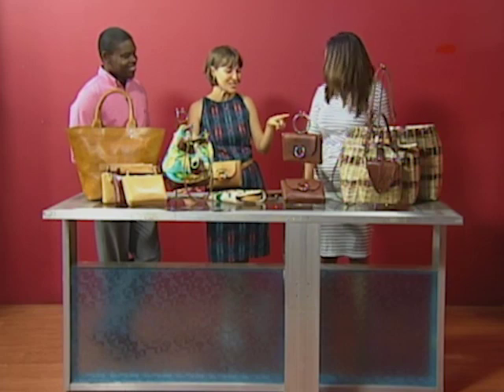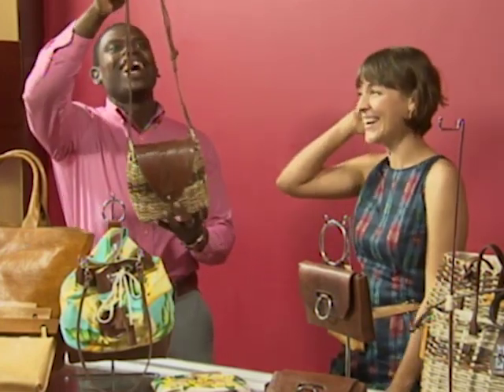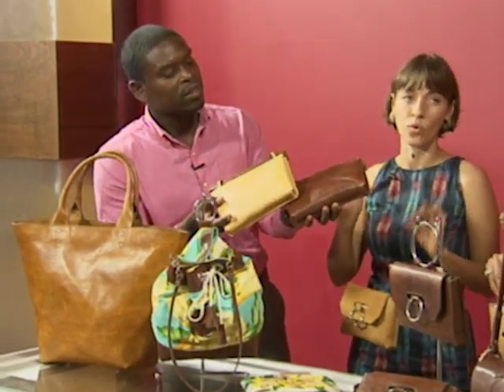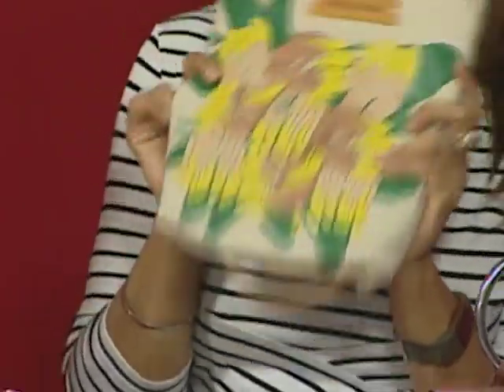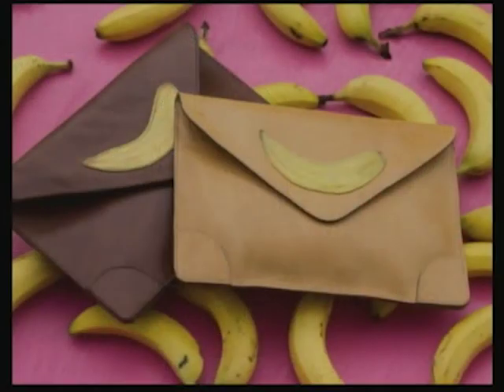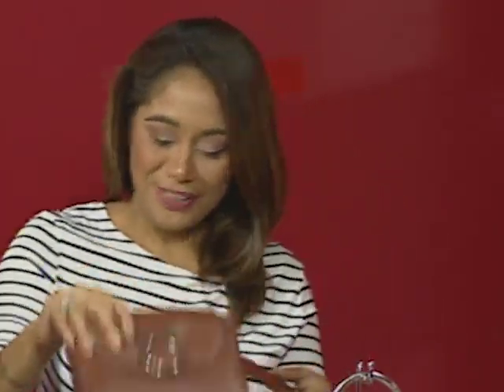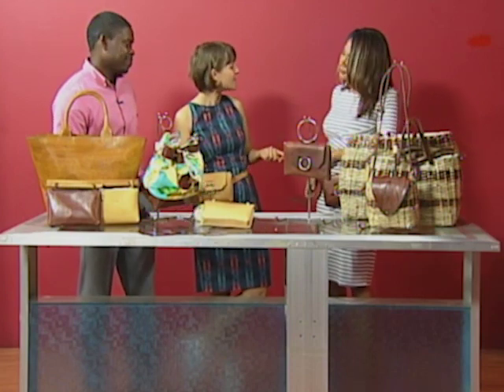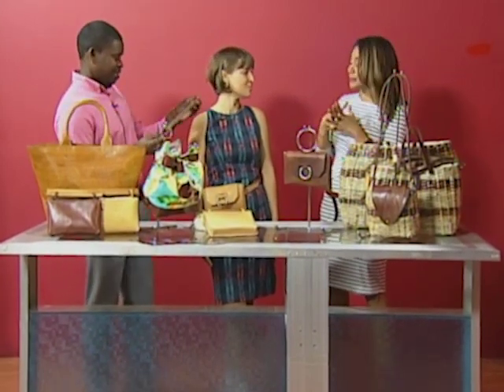Twig & Pearl Botique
Rebecca Stirm